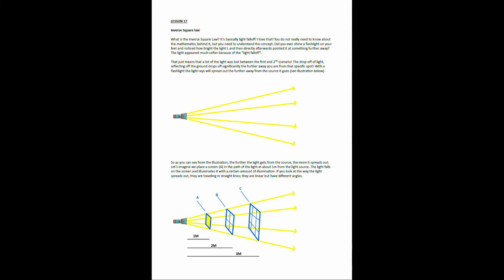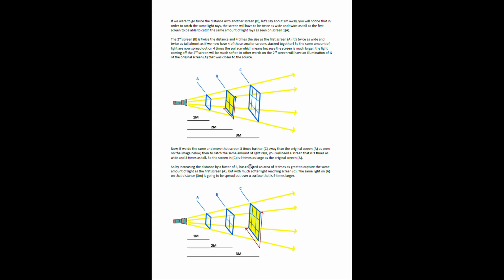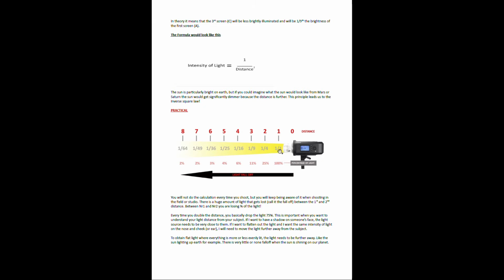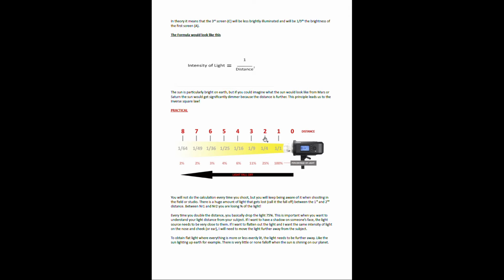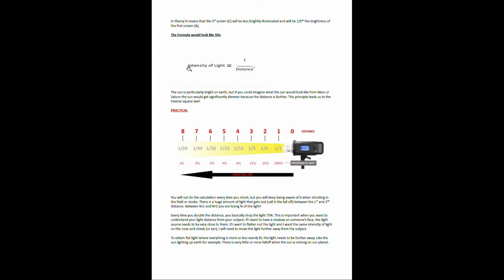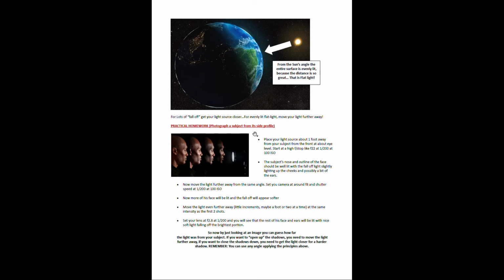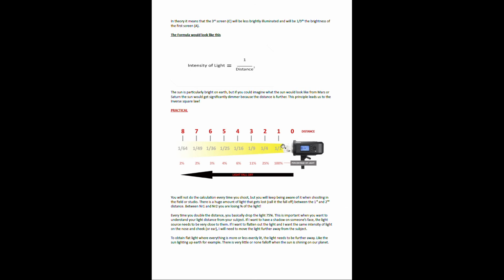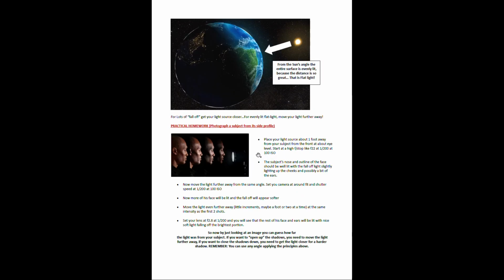Photography Masterclass - Understanding the Inverse Square Law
In this session i try to explain what the inverse Square Law is. It will teach you how much light you are losing when only minor shifts are made which at times could mean the difference between getting or missing your shots.